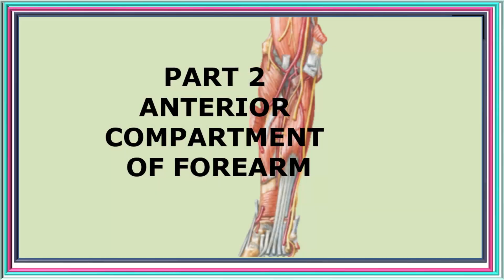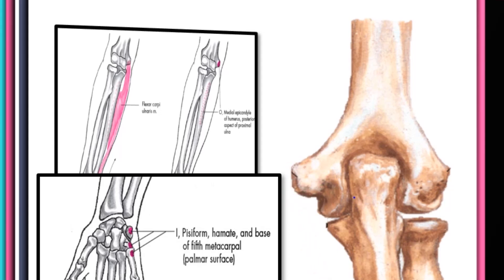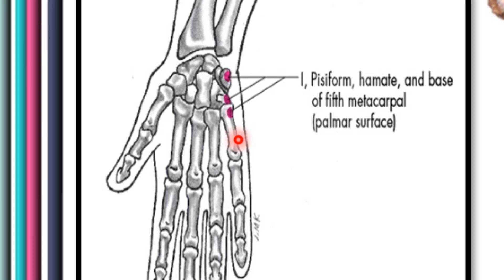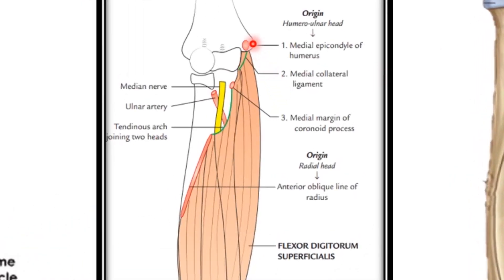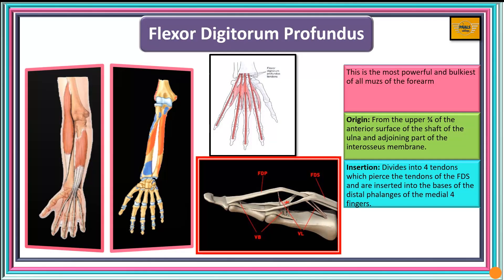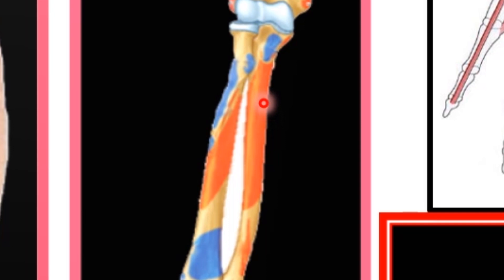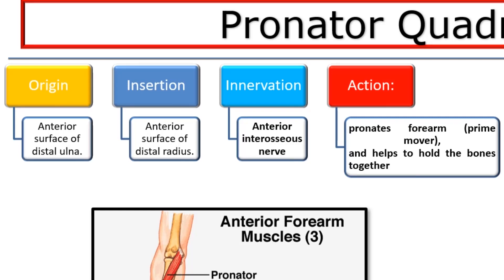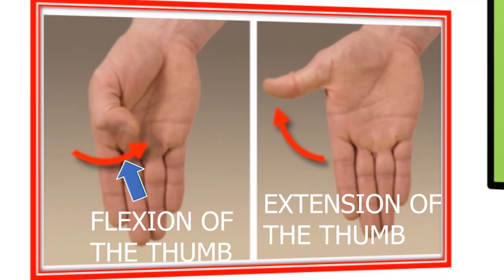ANTERIOR COMPARTMENT OF THE FOREARM PART 2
Muscles of the anterior and posterior compartments of the forearm have been given concise and comprehensive descriptions. The classification, origin, insertion, relation, action, and nerve supply of all the 20 muscles in the forearm have been described in clear detail.

This anatomy lecture is presented in a very simplified form with clear illustrations using diagrams and mnemonics for easy recall. The lecturer is Prof Anyanwu Godson Emeka, The founder of Paals.